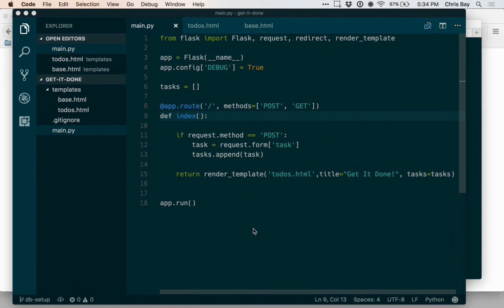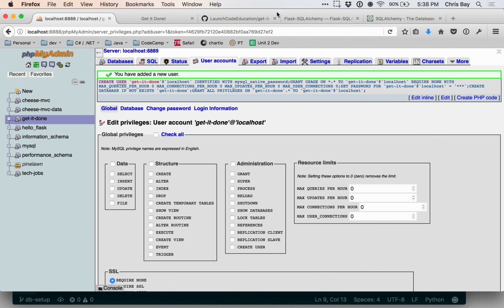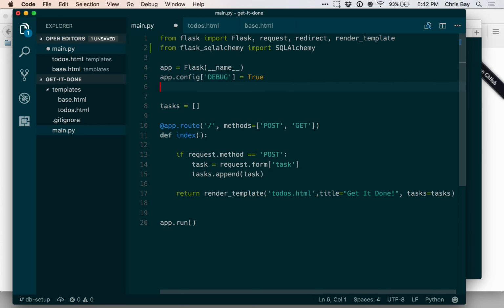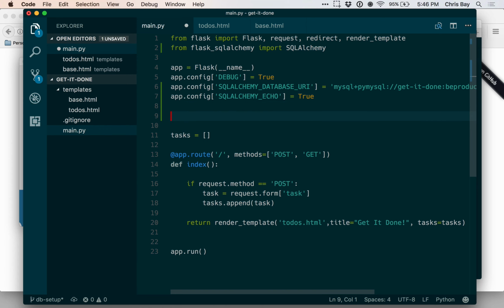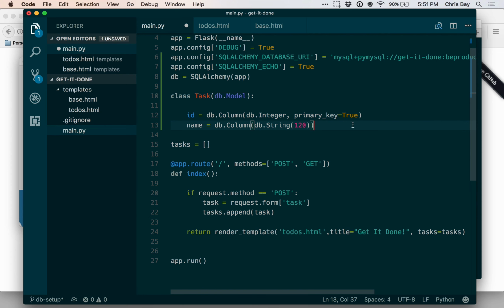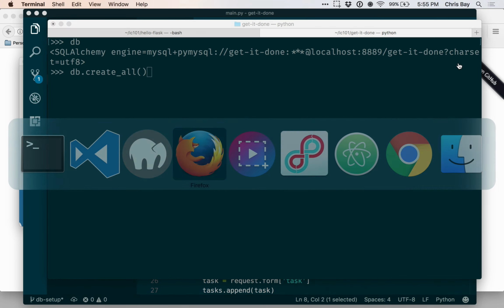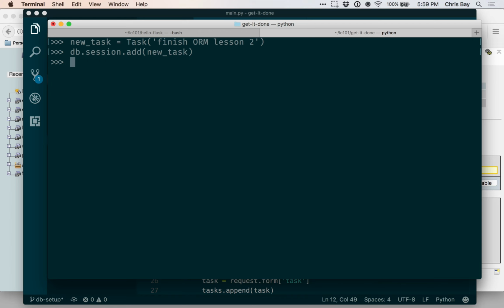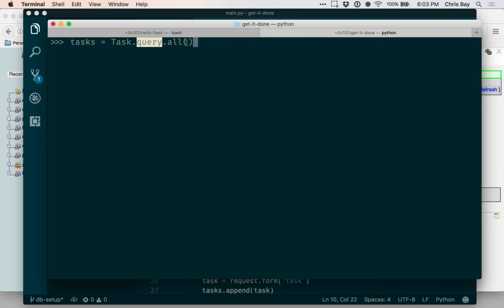Part 2: Database Configuration